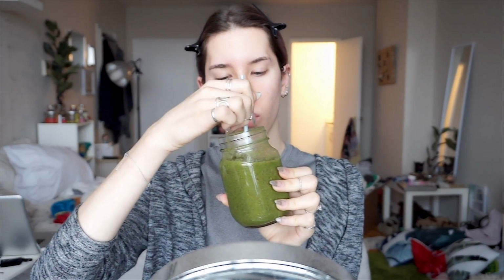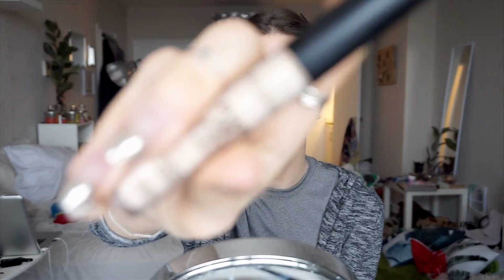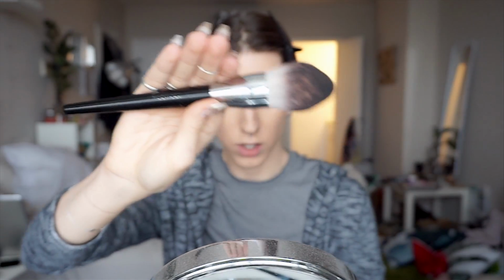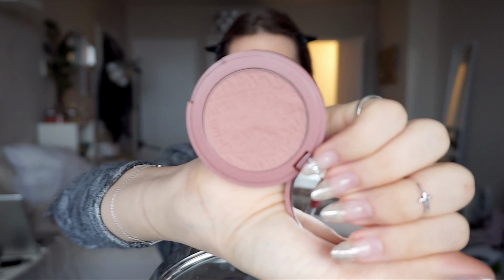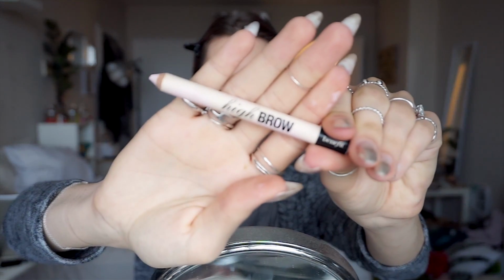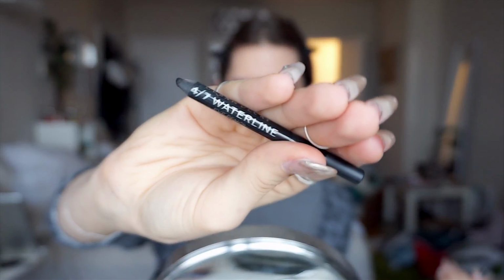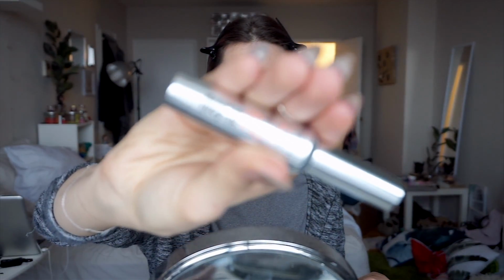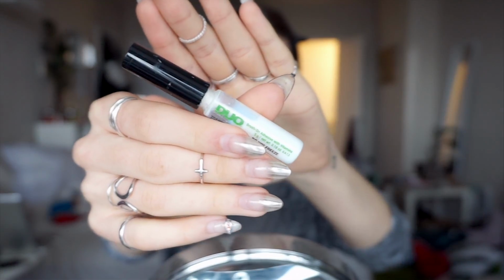My "Go To Glam" Look | Get Ready With Me